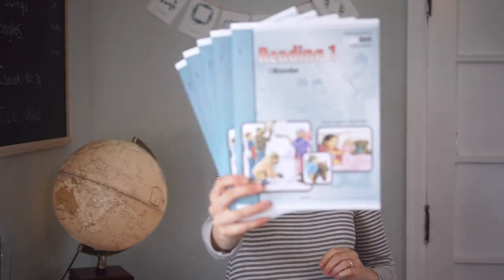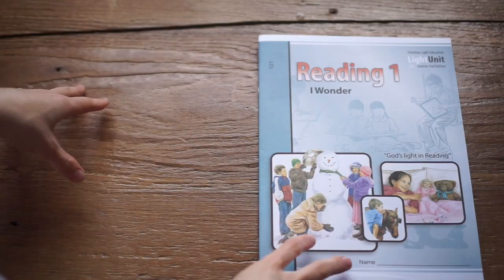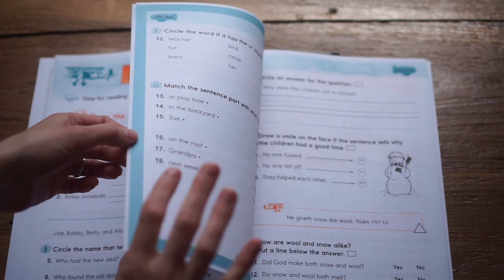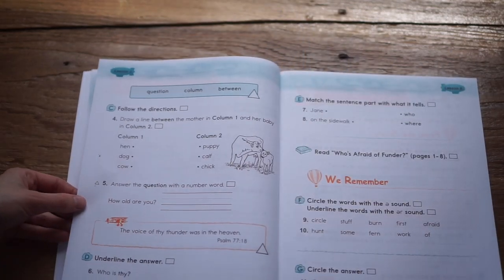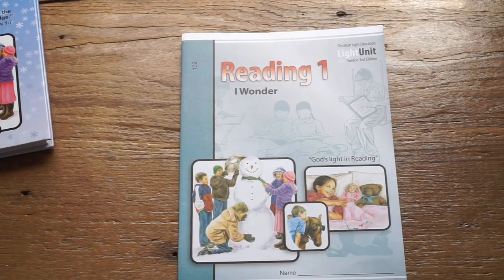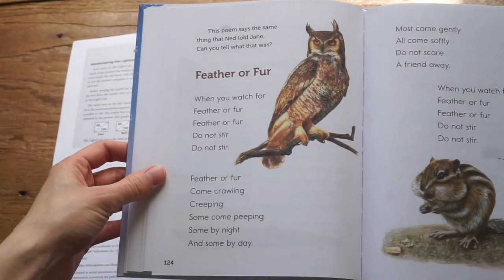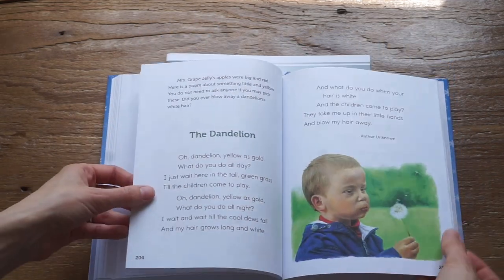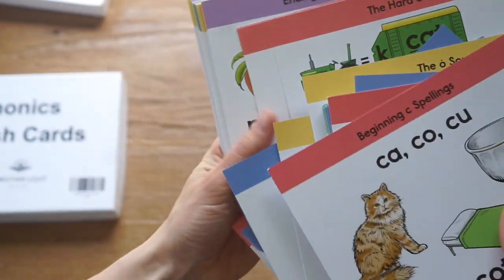CLE Reading 1 Flip Through || Grade 1 Curriculum Choice For 2022-2023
Hi mamas!
Thank you for joining me today as I share about our 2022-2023 curriculum choice for 1st grade reading! I LOVE Christian Light Education and am so excited to be sharing it with you!

Chapters:
0:00 Introduction
2:30 Prices
3:33 Flip Through Of The Workbooks
14:52 Flashcard Flip Through